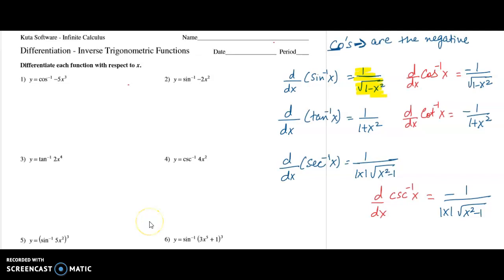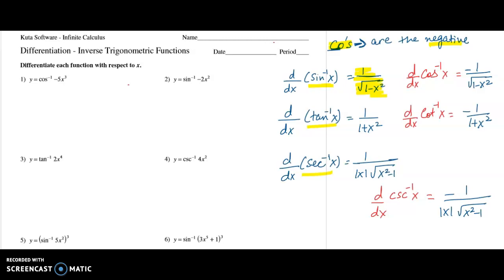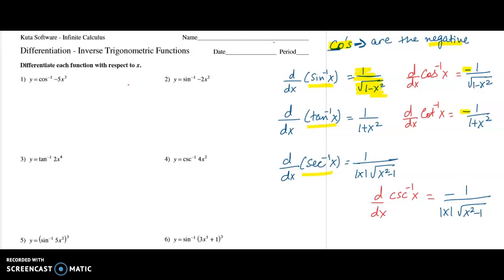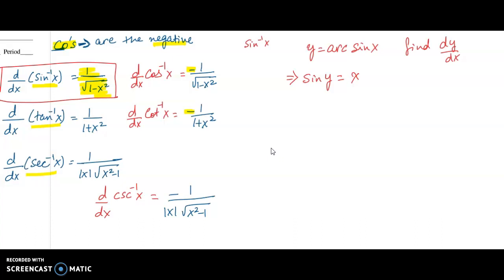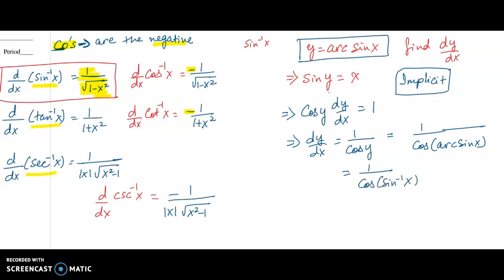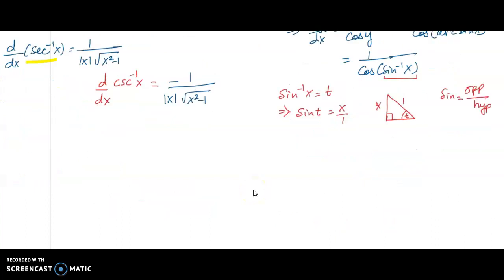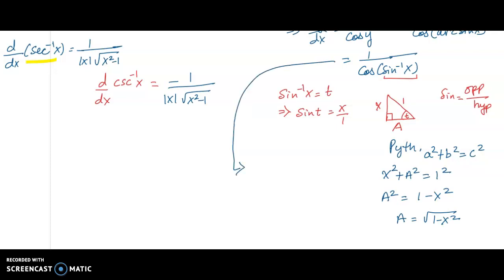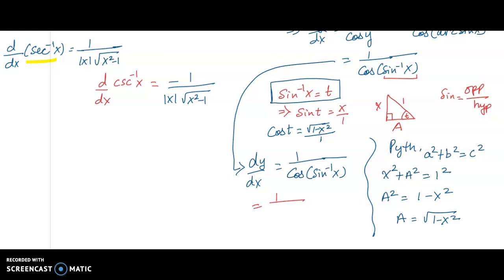Inverse Trig Differentiation- quick understanding & deriving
Derivatives of inverse trig.